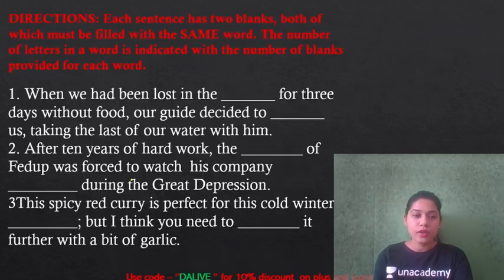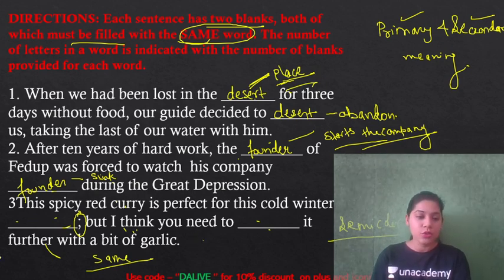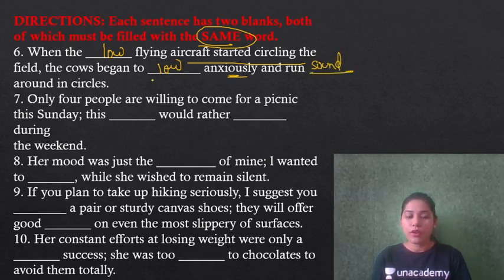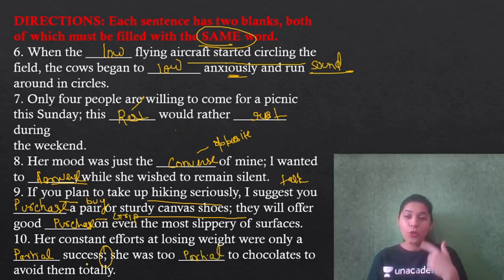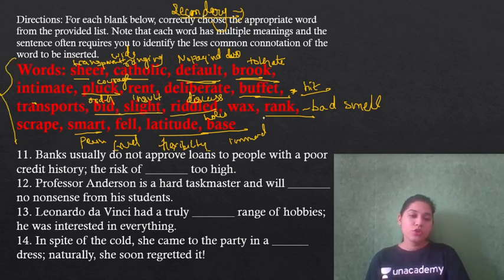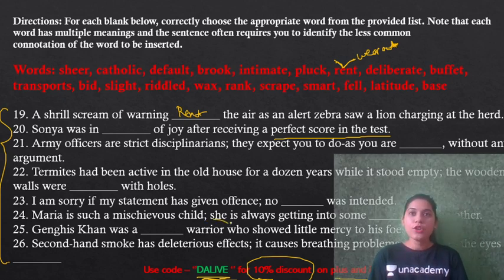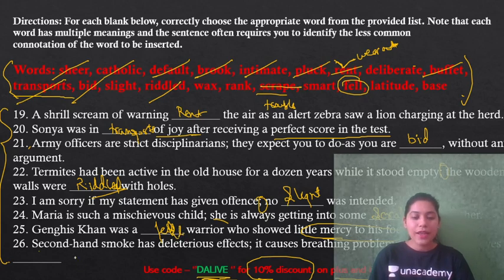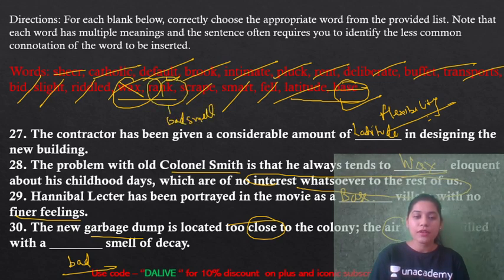Fill in the blanks for CAT 2021 Verbal | VARC CAT Lectures | Deepika Awasthi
"🏆About the educator : 9+ years of experience in mentoring students for VARC section of CAT OMETs. GMAT 740 and CAT 99.4%ile.🏆

You can enroll to Unacademy Subscription and get the following benefits:
1. Learn from your favorite teacher
2. Dedicated DOUBT sessions
3. One Subscription, Unlimited Access to Live Online Classes and Videos
4. Real-time interaction with best-in-class teachers
5. You can ask doubts in live online classes
6. Limited students in each Class
7. Download the videos & watch them offline